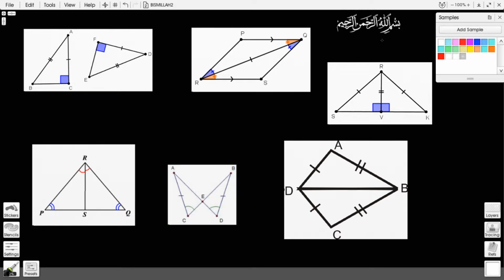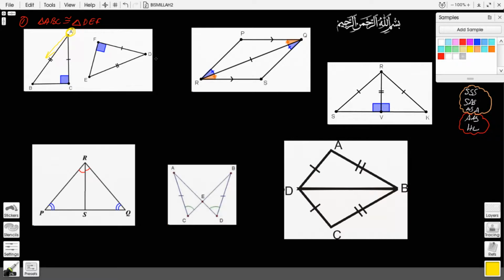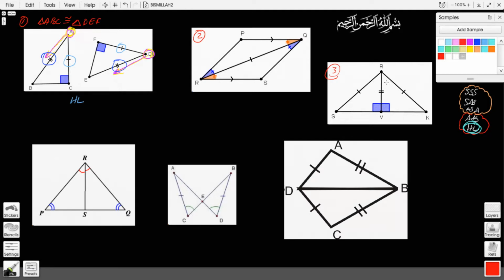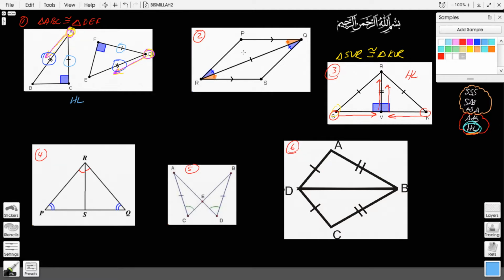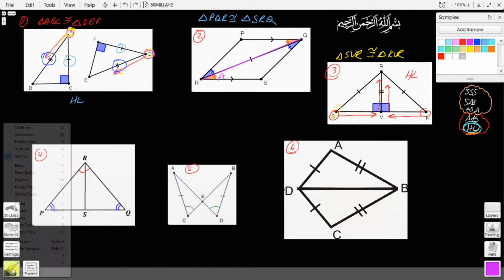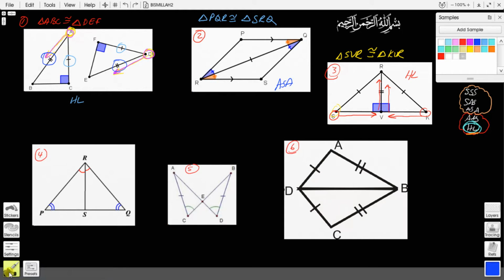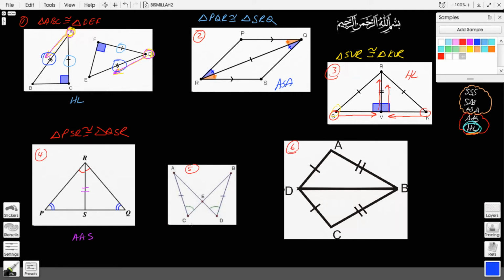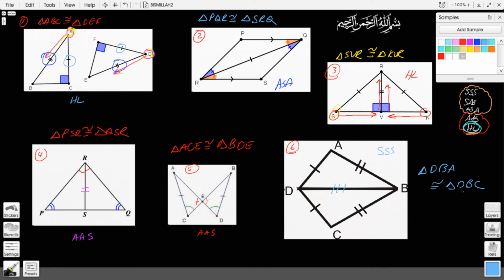Chap 4 (video 7) Geometry. Proving Triangles Congruent. Examples.